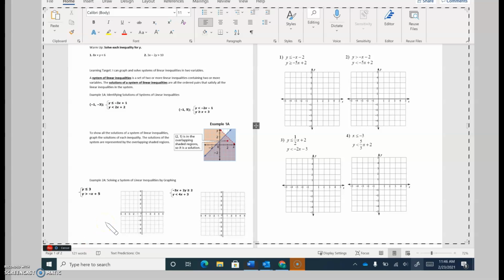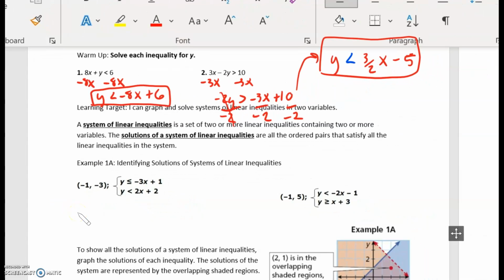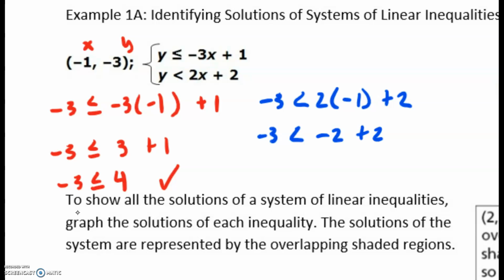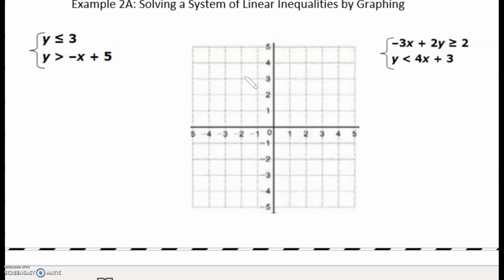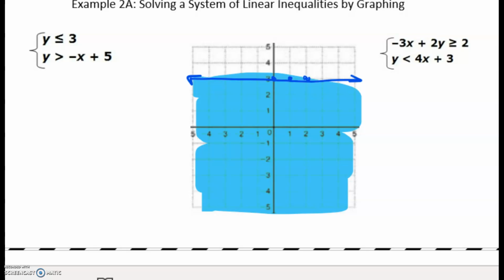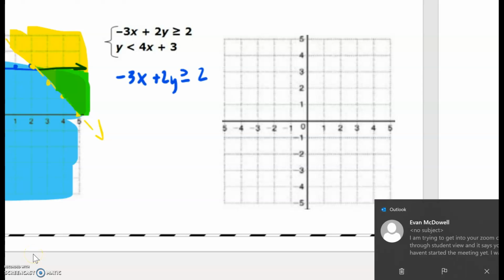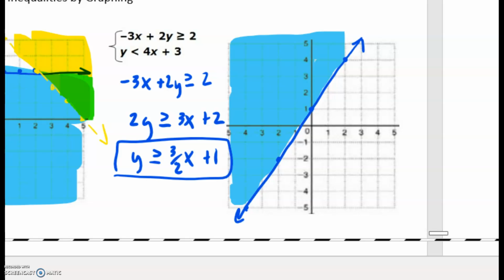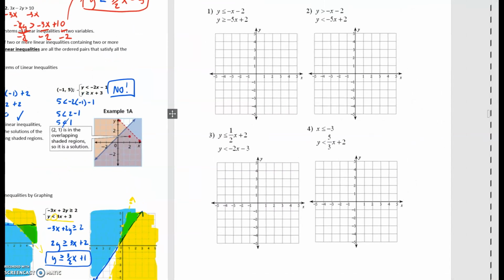7.3 Solving Systems of Inequalities